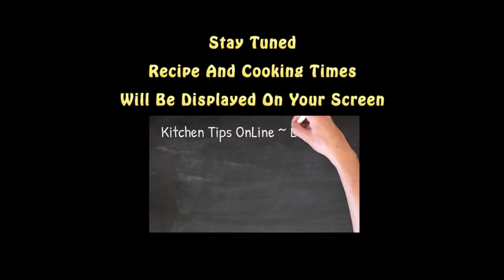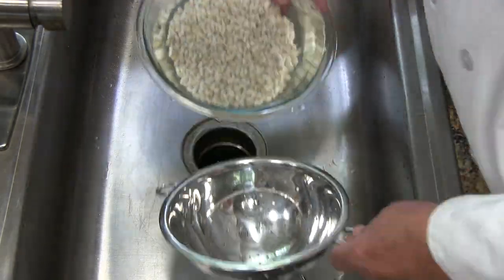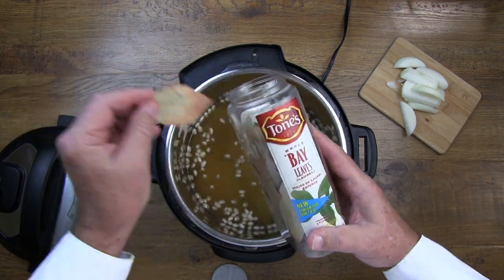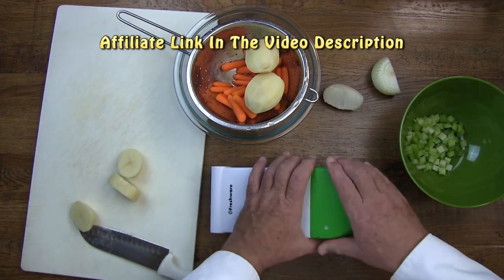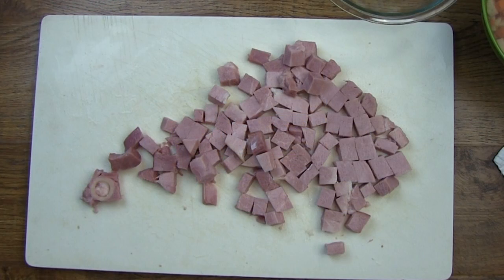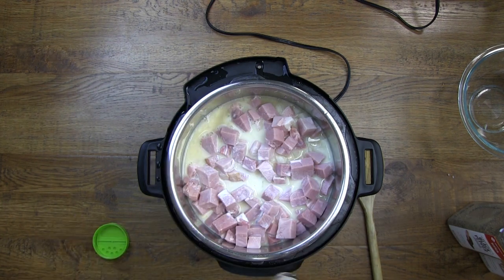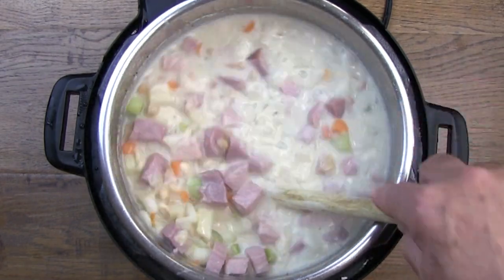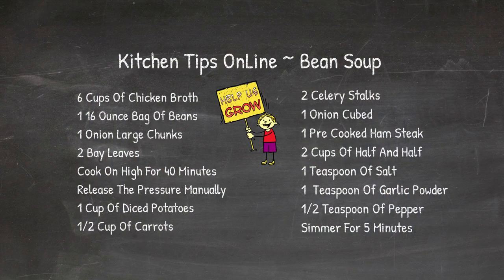Instant Pot Bean Soup ~ Instant Pot Recipe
Easy Step-By-Step Bean Soup using your Instant Pot. Your friends and family Will Love This Recipe! Need a Vegetable Chopper? The link is below, thanks for supporting us ♥